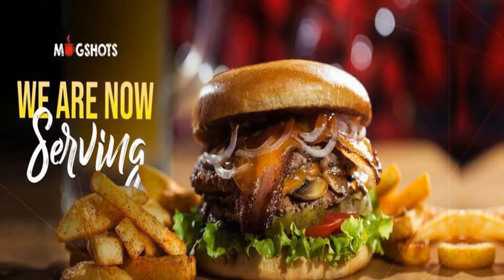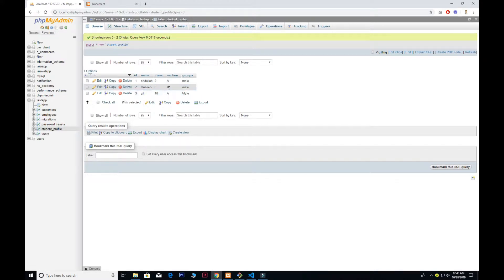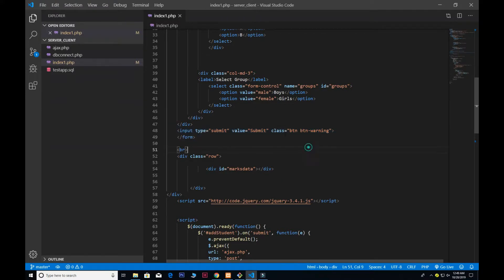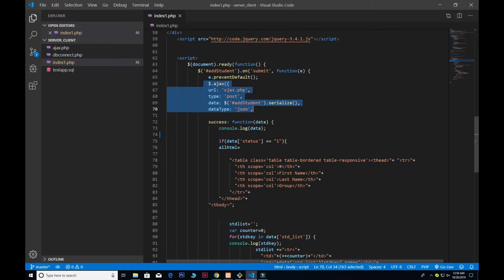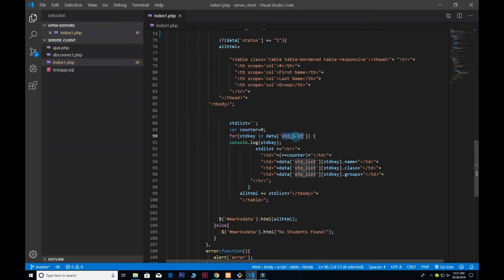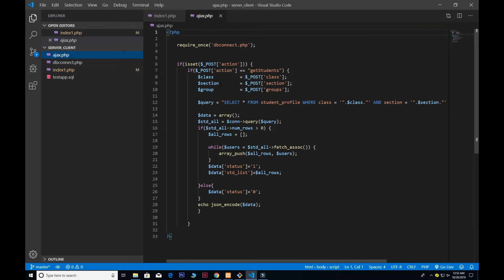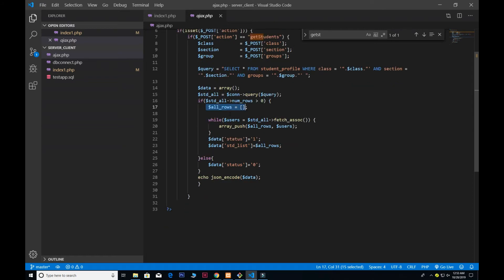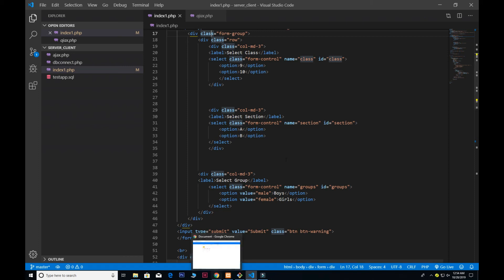Load Records from drop down using Ajax JQuery and PHP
In this video we have create simple form where we can fetch data from MySQL using select box. We use PHP, AJAX, JQuery to fetch the record and show record in table.
This tutorial will be really helpful when you are creating mini projects or in you assignment.

Promo
abnation553shots